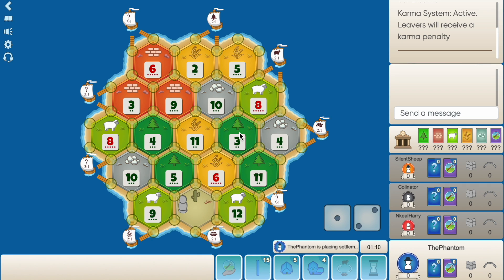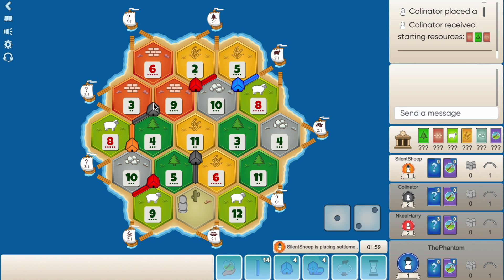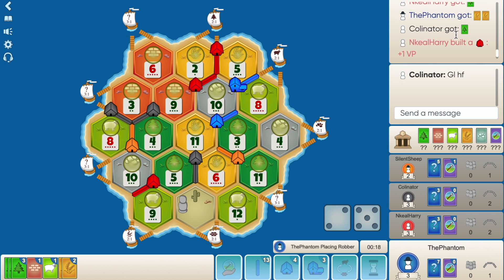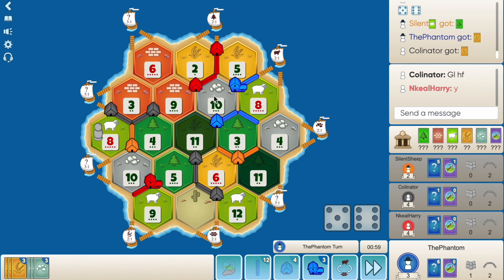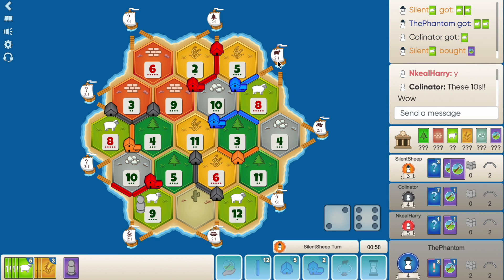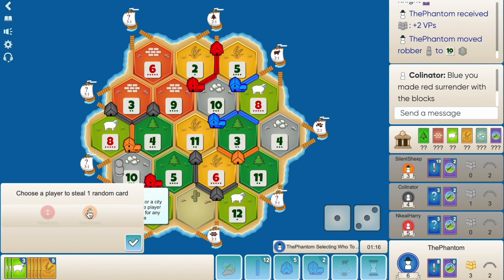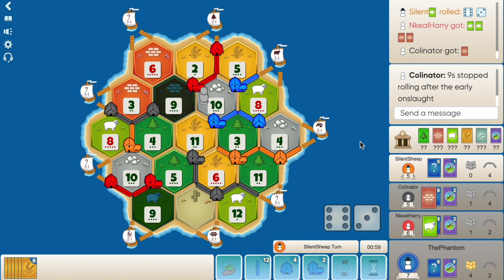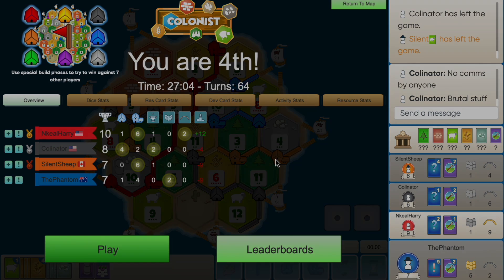Catan - First turn CITY!!!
In this video we get an amazing first pick right next to the sheep port. We are faced with a tough decision for our second placement and ultimately decide to cut off orange. We start with Ore, Wheat and Wood and get a 5 to roll and then a 10 giving us 2 ore and a City first turn!!! Watch the rest of the video to see how it all plays out after!